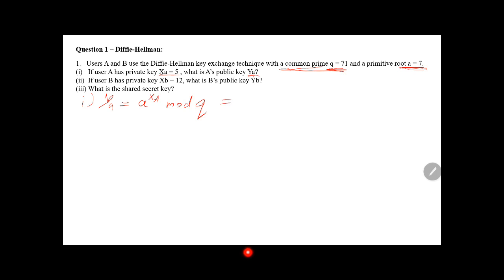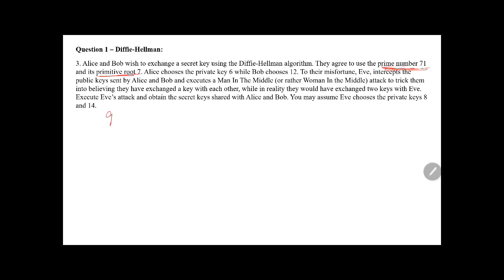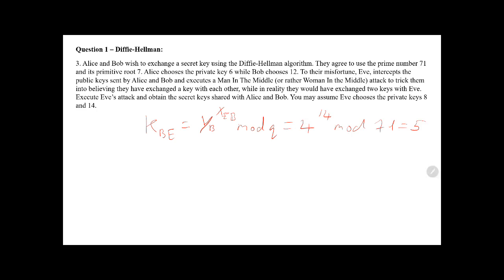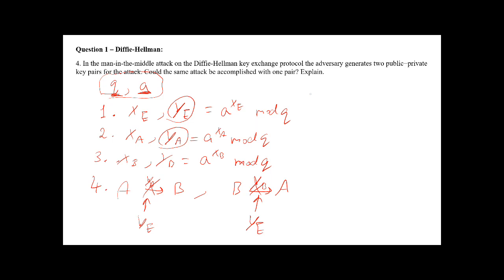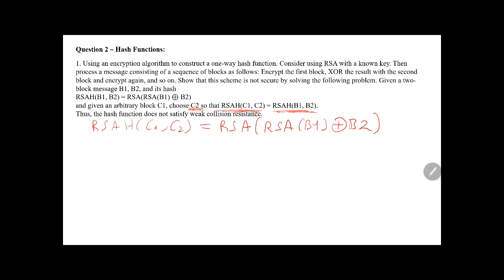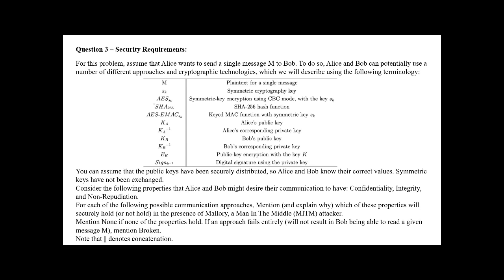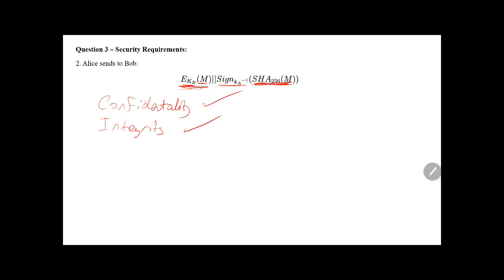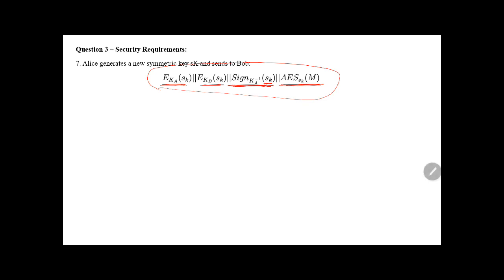Summer CSEN1001 Tutorial5